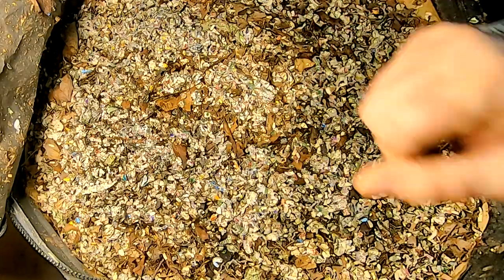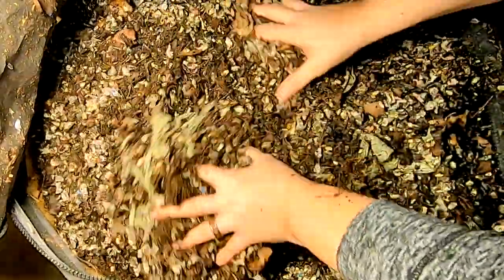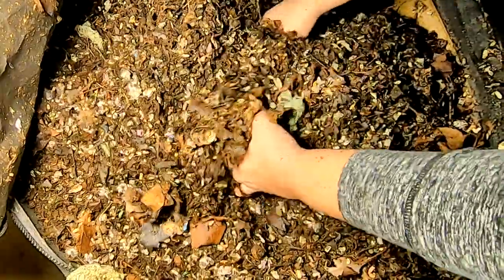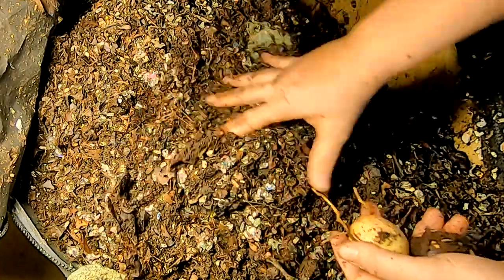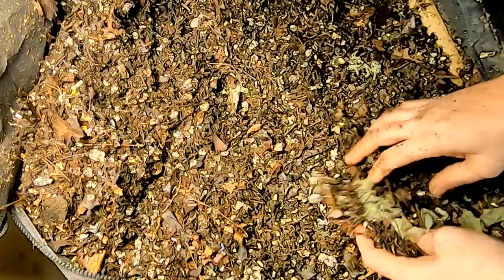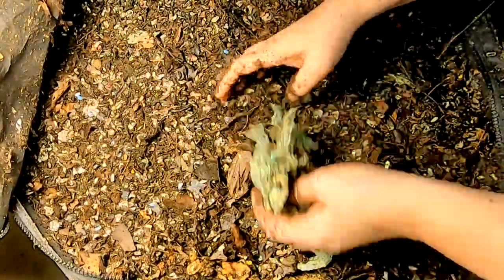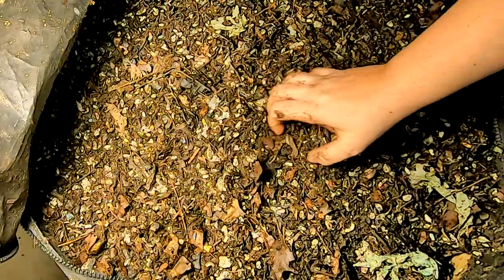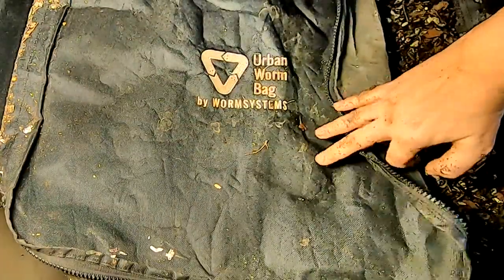URBAN WORM BAG + AFRICAN NIGHT CRAWLERS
Return of feeding of apple goo for the African night crawlers.  The leaf and paper bedding is a little dry, the new food should help .